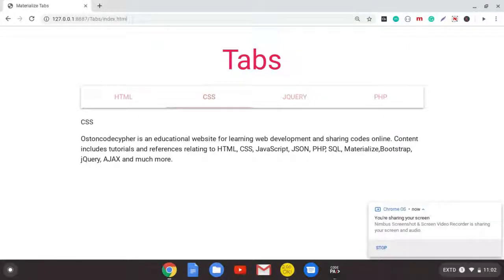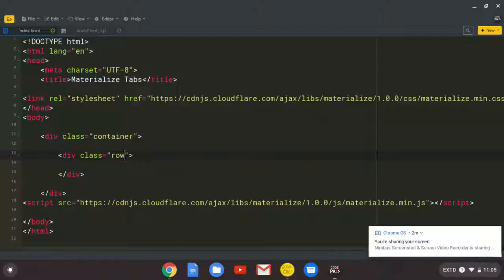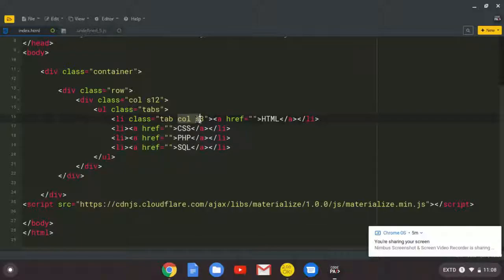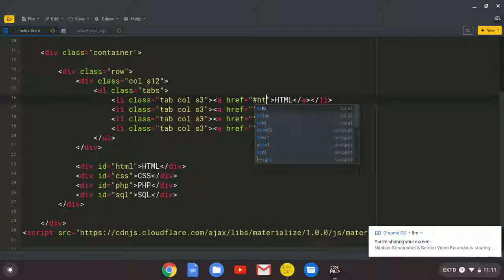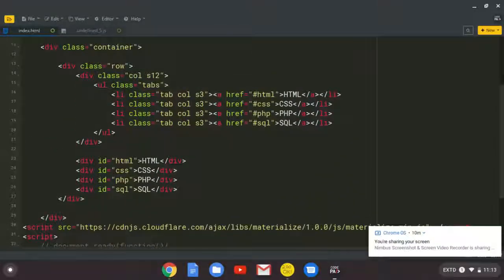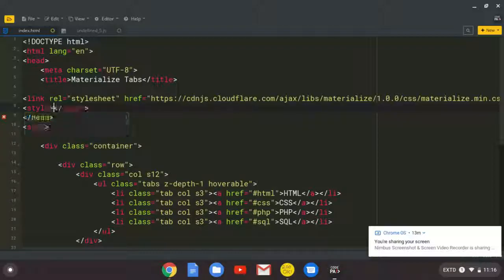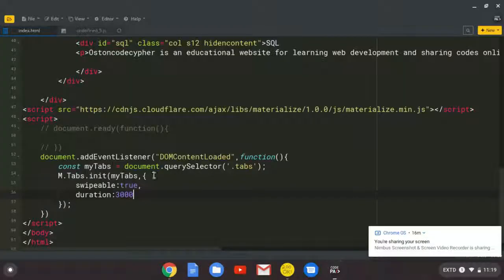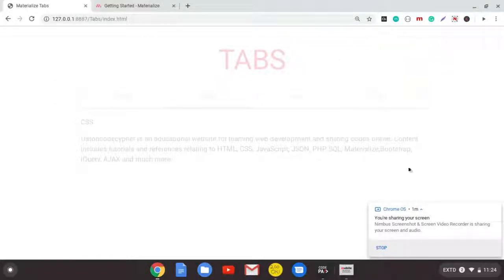How to create Simple & Responsive Tabs using Materialize CSS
Learn and master how you can create simple tabs using this modern responsive CSS framework based on Material Design by Google.